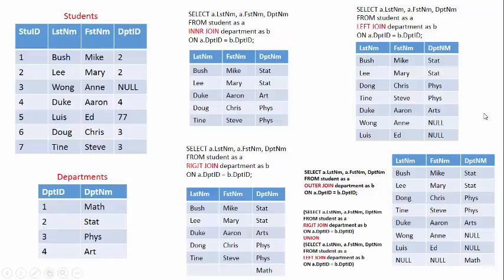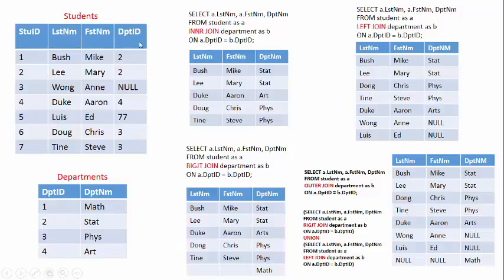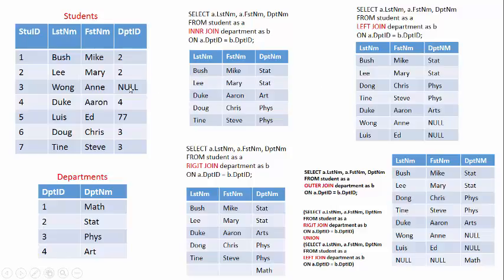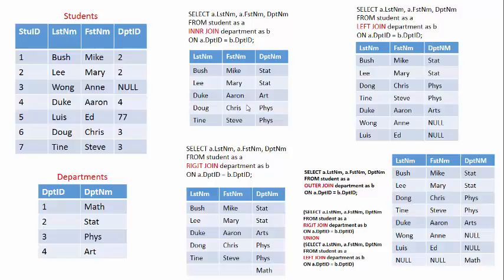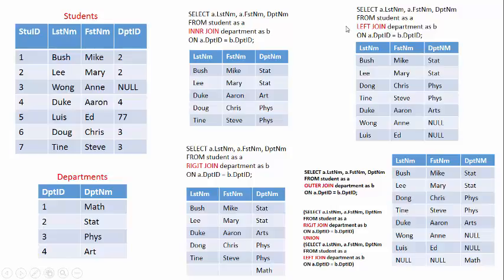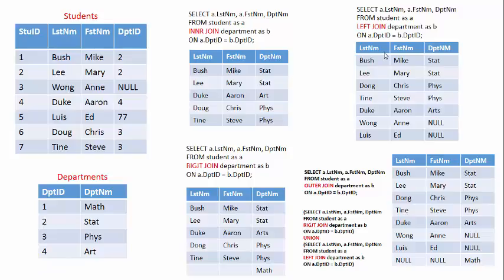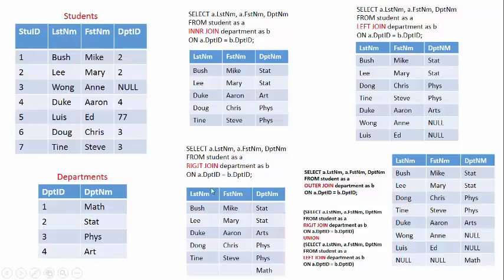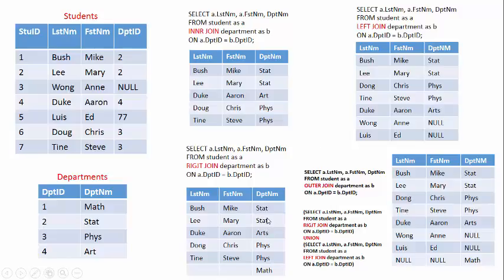Week 06 part 01